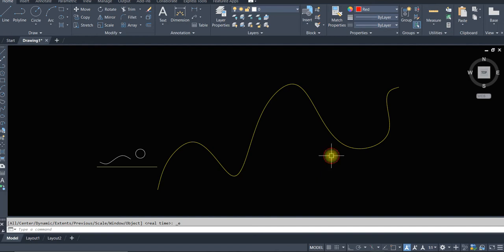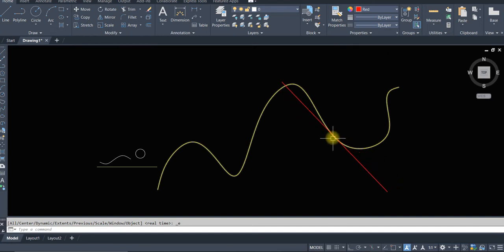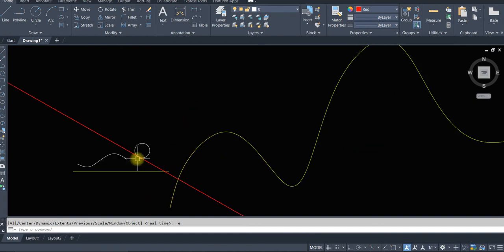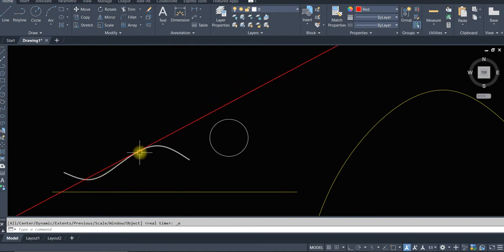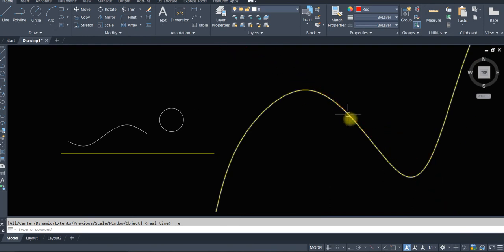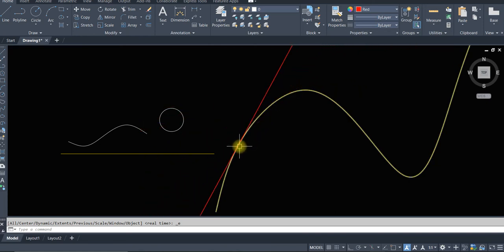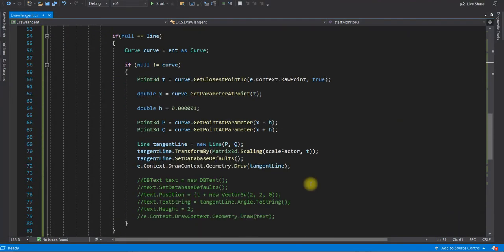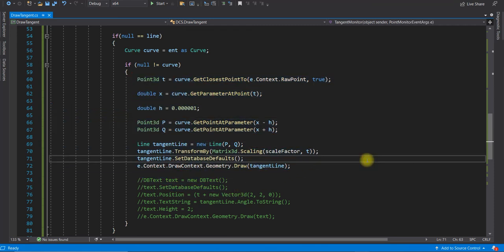Tangent of a curve in AutoCAD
Tangent of a curve in AutoCAD using C#.Net ( modified version of Lab 6 of AutoCAD .Net API Training Labs )